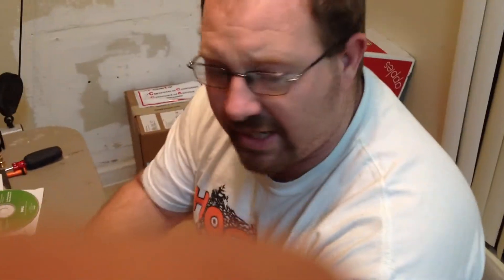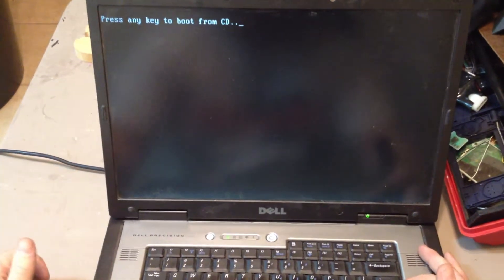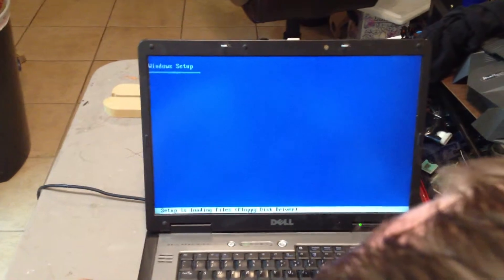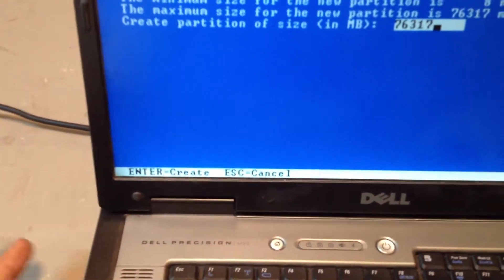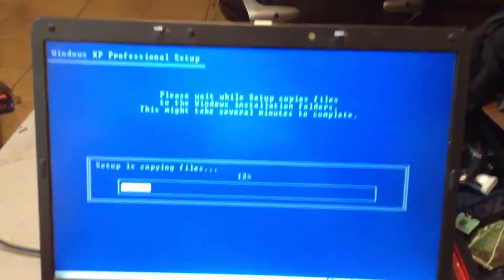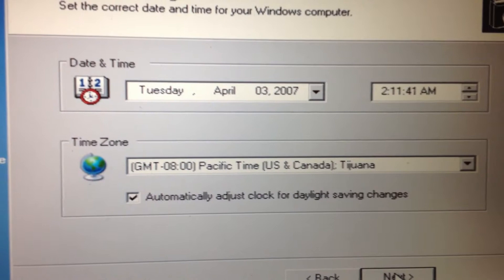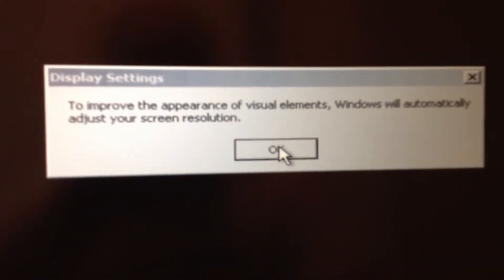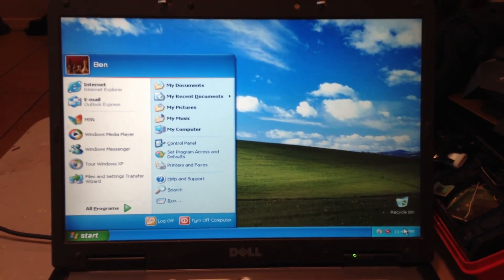Operating Systems Installing Windows XP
Today im going to show you how to install Windows XP since some of you still use it out there but alot of you dont know how to restore it when you computer is running bad.